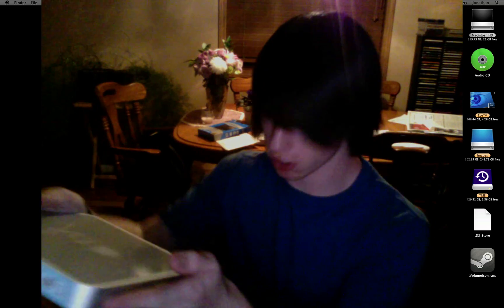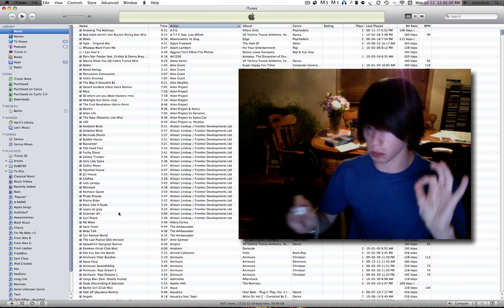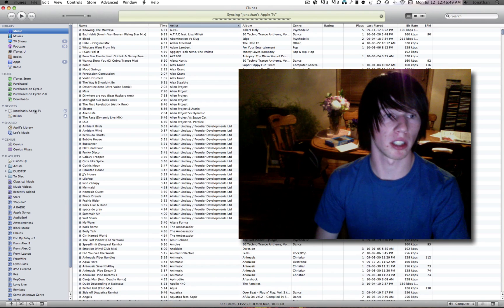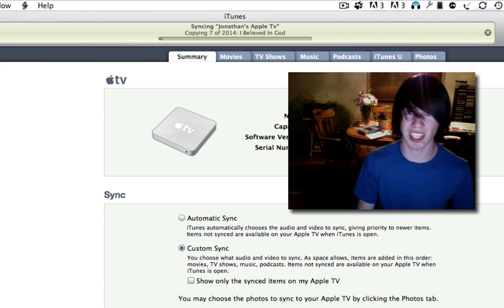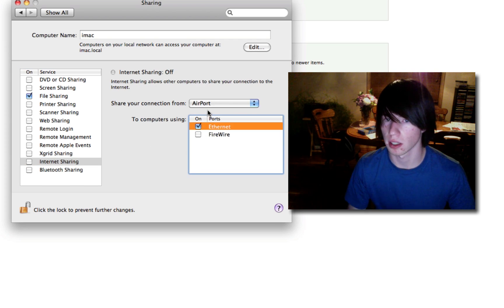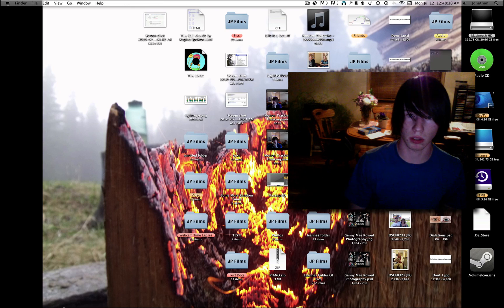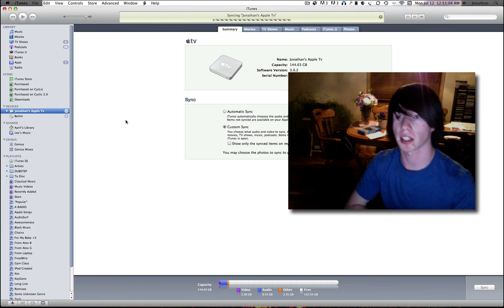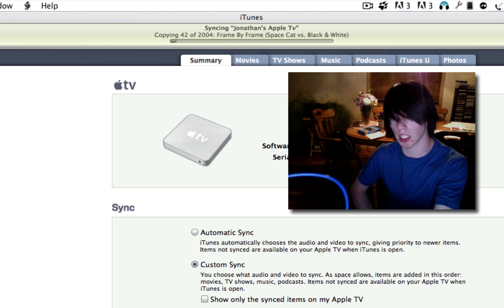How To Sync AppleTV FAST! (Mac, PC)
Today I'm going to show you all how to quickly and conveniently sync your AppleTV. You can easily cut the sync time in half, possibly even more!